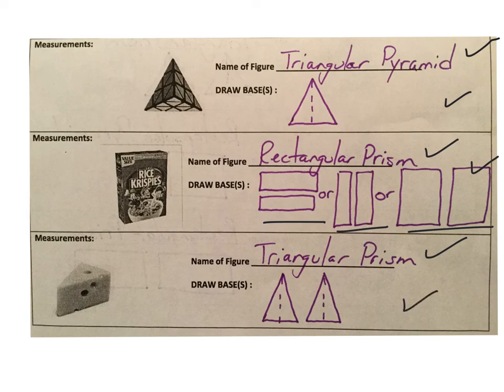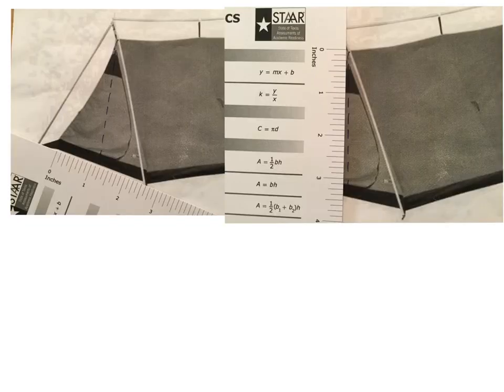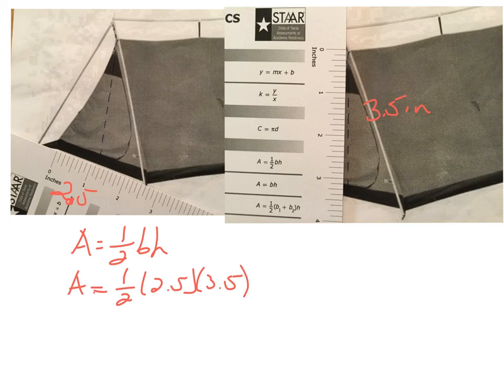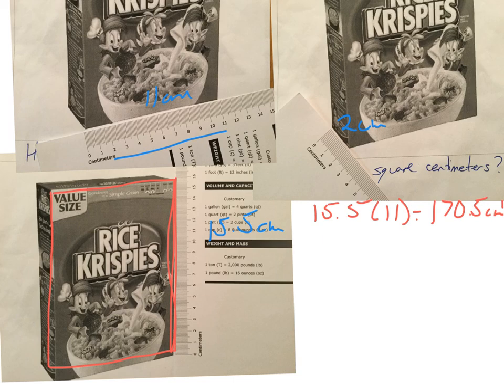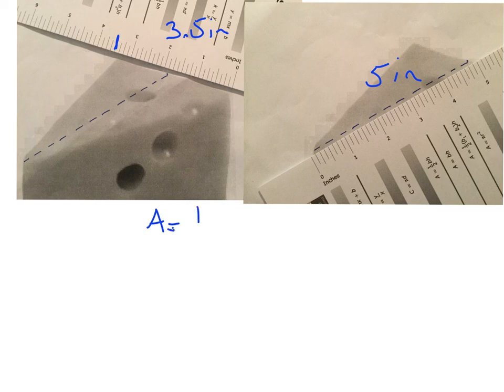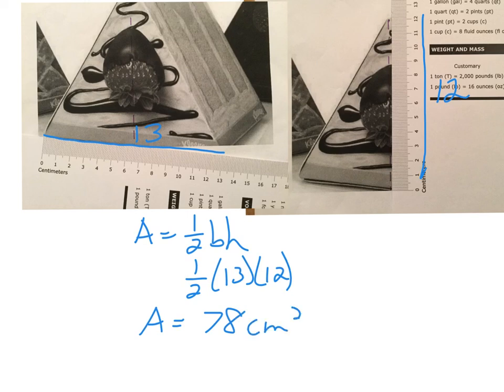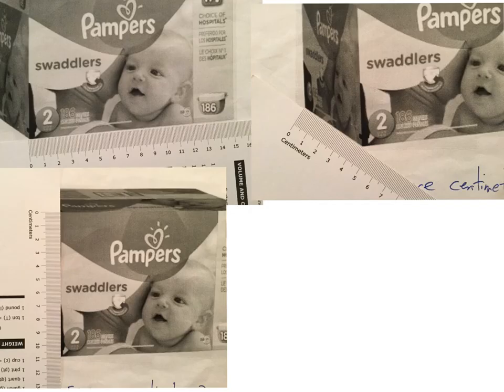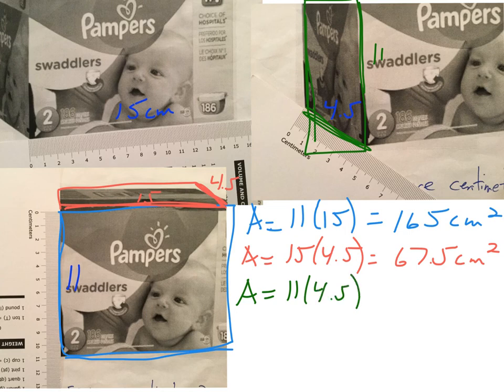Identifying 3-D Figures ANSWERS